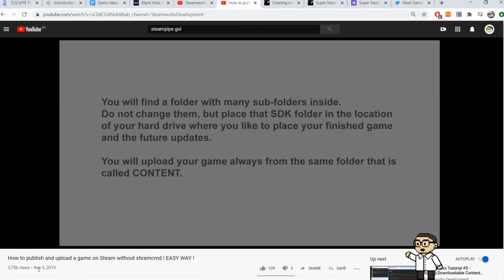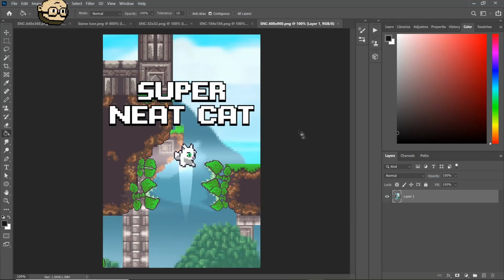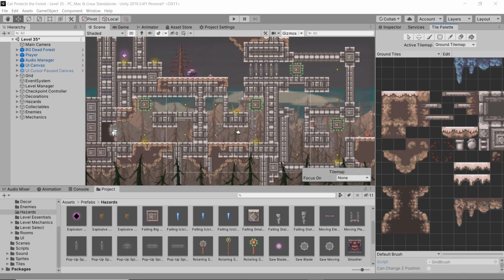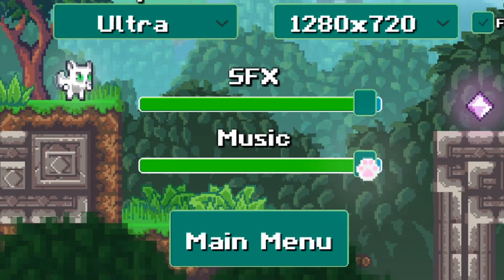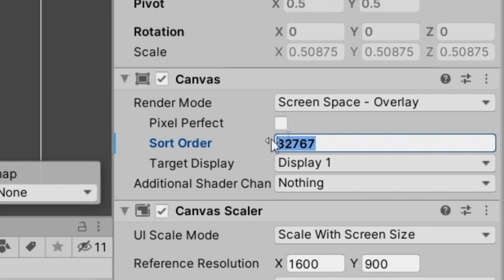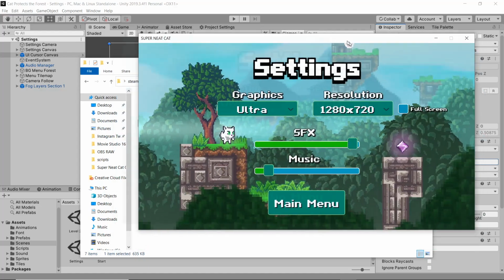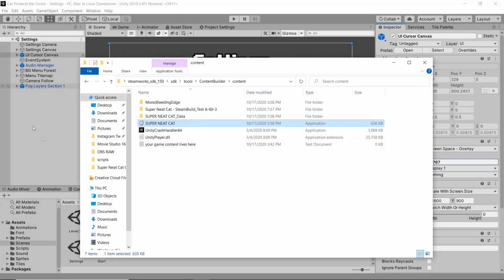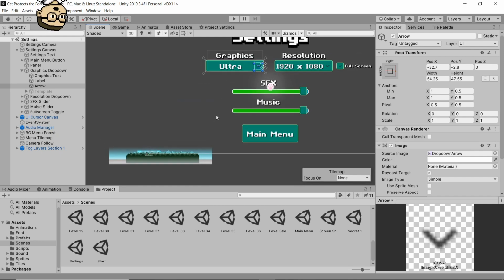Neat Games Devlog #22 - STEAM page almost done + Game Settings Menu!